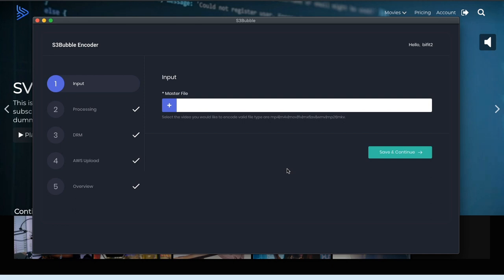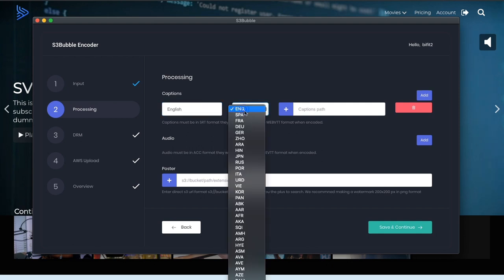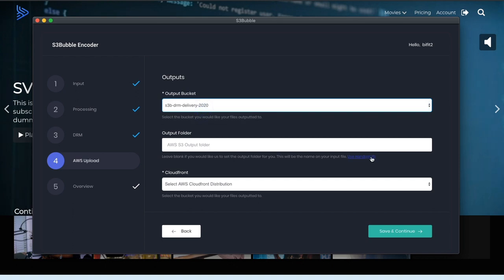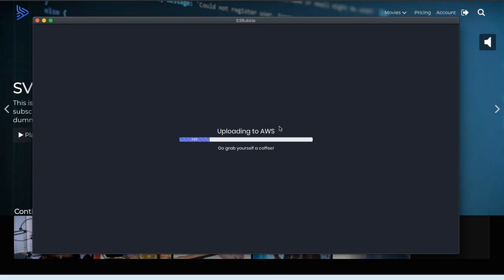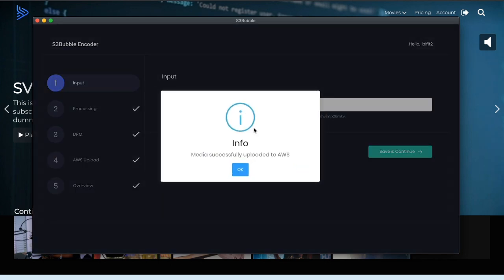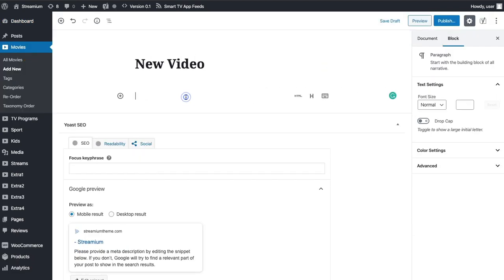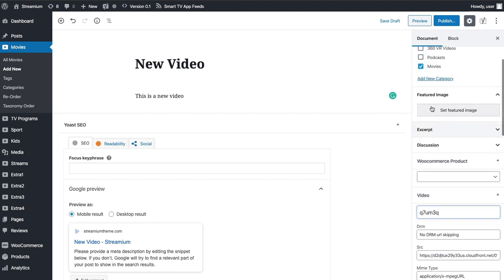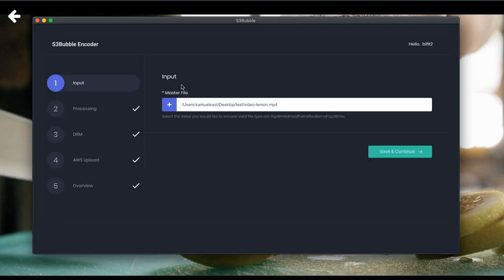NEW!! Desktop Encoder App Coming Soon...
This quick video shows the new desktop app coming soon exclusively to our partners.